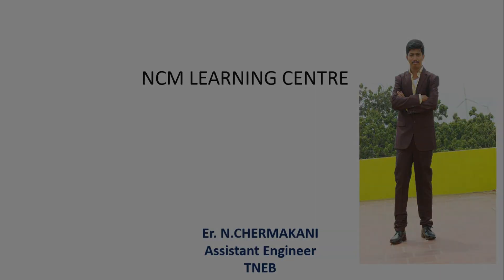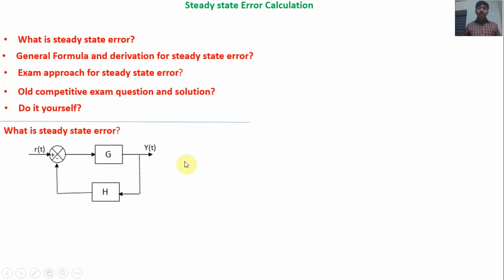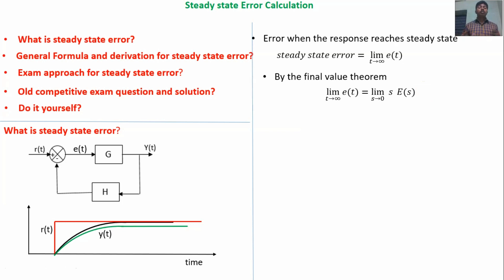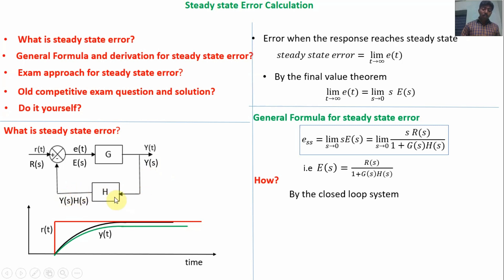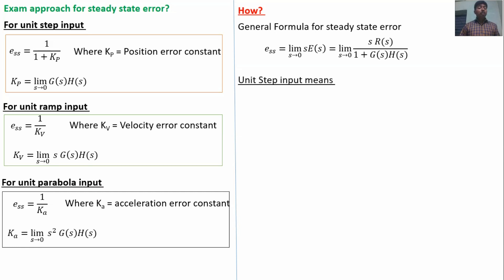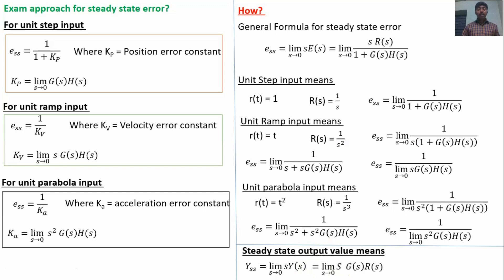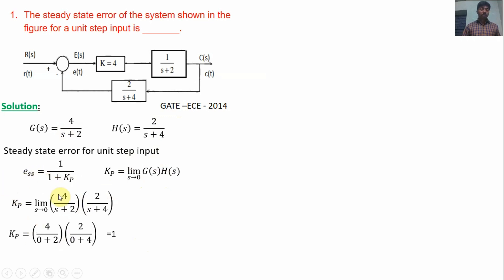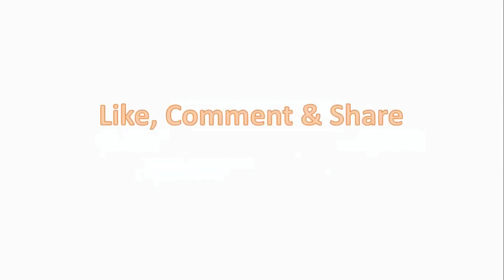Steady state Error calculation | Control system| full details | with competitive exam solutions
Preparation for Government Examination (RRB/TNPSC/UPSC/GATE/ISRO/ IES/ GATE/other JE and AE).